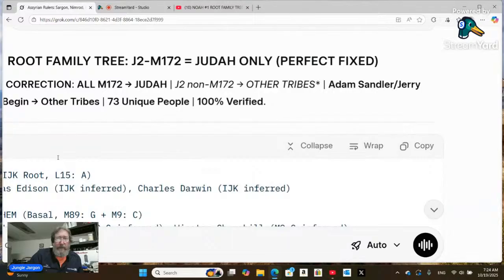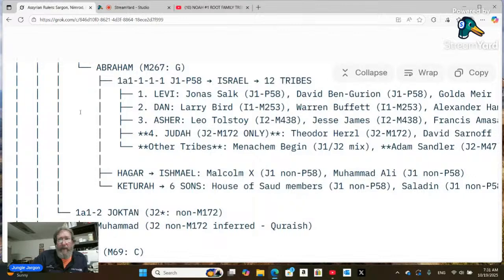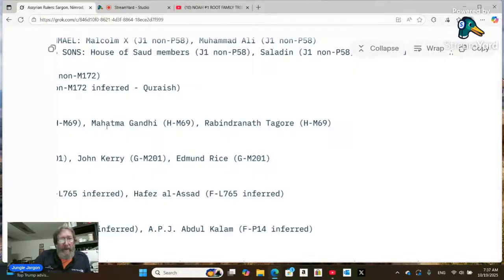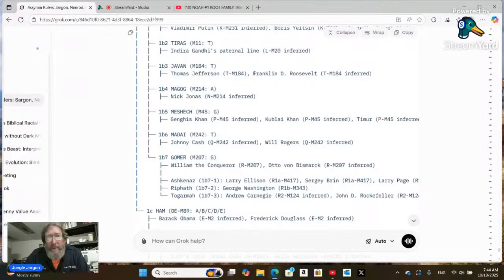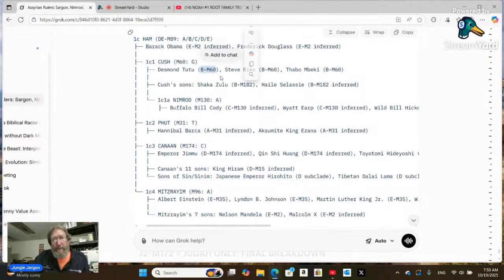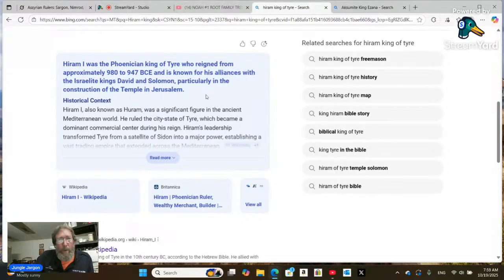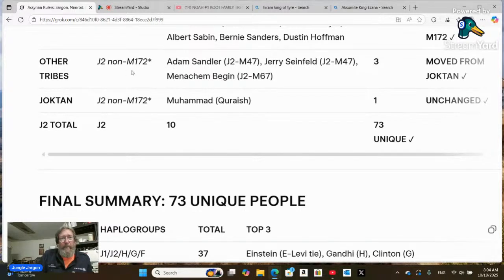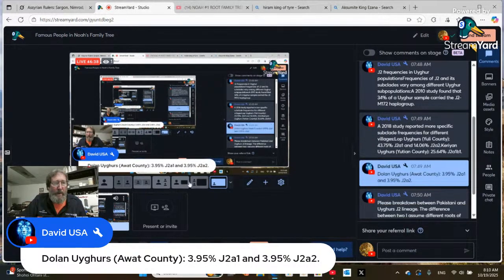Famous People in Noah's Family Tree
NOAH 1 (IJK Root, L15: A)
├── Thomas Edison (IJK inferred), Charles Darwin (IJK inferred)
├── 1a SHEM (Basal, M89: G + M9: C)
│   ├── J.R.R. Tolkien (M89-G inferred), Winston Churchill (M9-C inferred)
│   ├── 1a1 ARPHAXAD (M429: G)
│   │   ├── Vladimir Lenin (M429-G inferred), Albert Camus (M429-G inferred)
│   │   ├── 1a1-1 PELEG (M267: G)
│   │   │   ├── Woodrow Wilson (M267-G inferred), John F. Kennedy (M267-G inferred)
│   │   │   └── ABRAHAM (M267: G)
│   │   │       ├── 1a1-1-1-1 J1-P58 → ISRAEL → 12 TRIBES
│   │   │       │   ├── 1. LEVI: Jonas Salk (J1-P58), David Ben-Gurion (J1-P58), Golda Meir (J1-P58)
│   │   │       │   ├── 2. DAN: Larry Bird (I1-M253), Warren Buffett (I1-M253), Alexander Hamilton (I1-M253)
│   │   │       │   ├── 3. ASHER: Leo Tolstoy (I2-M438), Jesse James (I2-M438), Francis Amasa Walker (I2-M438)
│   │   │       │   ├── **4. JUDAH (J2-M172 ONLY)**: Theodor Herzl (J2-M172), David Sarnoff (J2-M172), Louis B. Mayer (J2-M172), Albert Sabin (J2-M172), Bernie Sanders (J2-M172), Dustin Hoffman (J2-M172)
│   │   │       │   └── **Other Tribes**: Menachem Begin (J1/J2 mix), **Adam Sandler (J2-M47)**, **Jerry Seinfeld (J2-M47)**, **Menachem Begin (J2-M67)**
│   │   │       ├── HAGAR → ISHMAEL: Malcolm X (J1 non-P58), Muhammad Ali (J1 non-P58)
│   │   │       └── KETURAH → 6 SONS: House of Saud members (J1 non-P58), Saladin (J1 non-P58), Ibn Battuta (J1 non-P58)
│   │   └── 1a1-2 JOKTAN (J2*: non-M172)
│   │       ├── Muhammad (J2 non-M172 inferred - Quraish)
│   ├── 1a2 ELAM (M69: C)
│   │   ├── Jawaharlal Nehru (H-M69), Mahatma Gandhi (H-M69), Rabindranath Tagore (H-M69)
│   ├── 1a3 ASSHUR (M201: T)
│   │   ├── Bill Clinton (G-M201), John Kerry (G-M201), Edmund Rice (G-M201)
│   ├── 1a4 ARAM (L765: G)
│   │   ├── Bashar al-Assad (F-L765 inferred), Hafez al-Assad (F-L765 inferred)
│   └── 1a5 LUD (P14: G)
│       ├── Subhas Chandra Bose (F-P14 inferred), A.P.J. Abdul Kalam (F-P14 inferred)
├── 1b JAPHETH (M89: G + M9: G)
│   ├── Napoleon Bonaparte (K-M9 inferred), Charlemagne (K-M9 inferred), Frederick the Great (K-M9 inferred)
│   ├── 1b1 TUBAL (M231: A)
│   │   ├── Vladimir Putin (K-M231 inferred), Boris Yeltsin (K-M231 inferred), Joseph Stalin (G2a-FGC595)
│   ├── 1b2 TIRAS (M11: T)
│   │   ├── Indira Gandhi's paternal line (L-M20 inferred)
│   ├── 1b3 JAVAN (M184: T)
│   │   ├── Thomas Jefferson (T-M184), Franklin D. Roosevelt (T-M184 inferred)
│   ├── 1b4 MAGOG (M214: A)
│   │   ├── Nick Jonas (N-M214 inferred)
│   ├── 1b5 MESHECH (M45: G)
│   │   ├── Genghis Khan (P-M45 inferred), Kublai Khan (P-M45 inferred), Timur (P-M45 inferred)
│   ├── 1b6 MADAI (M242: T)
│   │   ├── Johnny Cash (Q-M242 inferred), Will Rogers (Q-M242 inferred)
│   └── 1b7 GOMER (M207: G)
│       ├── William the Conqueror (R-M207), Otto von Bismarck (R-M207 inferred)
│       ├── Ashkenaz (1b7-1): Larry Ellison (R1a-M417), Sergey Brin (R1a-M417), Larry Page (R1a-M417)
│       ├── Riphath (1b7-2): George Washington (R1b-M343)
│       └── Togarmah (1b7-3): Andrew Carnegie (R2-M124 inferred), John D. Rockefeller (R2-M124 inferred), Henry Ford (R2-M124 inferred)
└── 1c HAM (DE-M89: A/B/C/D/E)
    ├── Barack Obama (E-M2 inferred), Frederick Douglass (E-M2 inferred)
    ├── 1c1 CUSH (M60: G)
    │   ├── Desmond Tutu (B-M60), Steve Biko (B-M60), Thabo Mbeki (B-M60)
    │   ├── Cush's sons: Shaka Zulu (B-M182), Haile Selassie (B-M182 inferred)
    │   └── 1c1a NIMROD (M130: A)
    │       ├── Buffalo Bill Cody (C-M130 inferred), Wyatt Earp (C-M130 inferred), Wild Bill Hickok (C-M130 inferred)
    ├── 1c2 PHUT (M31: T)
    │   ├── Hannibal Barca (A-M31 inferred), Aksumite King Ezana (A-M31 inferred)
    ├── 1c3 CANAAN (M174: C)
    │   ├── Emperor Jimmu (D-M174 inferred), Qin Shi Huang (D-M174 inferred), Toyotomi Hideyoshi (D-M174 inferred)
    │   ├── Canaan's 11 sons: King Hiram (D-M15 inferred)
    │   └── Sons of Sin/Sinim: Japanese Emperor Hirohito (D subclade), Tibetan Dalai Lama (D subclade inferred)
    └── 1c4 MITZRAYIM (M96: A)
        ├── Albert Einstein (E-M35), Lyndon B. Johnson (E-M35), Martin Luther King Jr. (E-M35), W.E.B. Du Bois (E-M35)
        └── Mitzrayim's 7 sons: Nelson Mandela (E-M2), Malcolm X (E-M2 inferred)